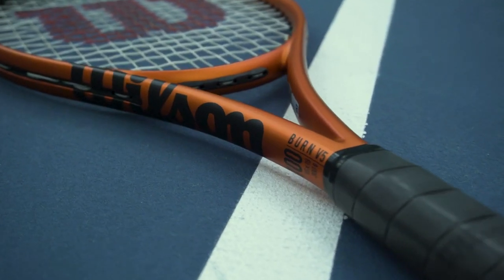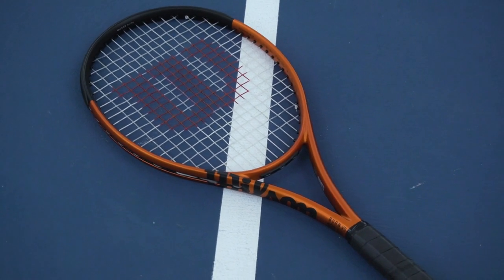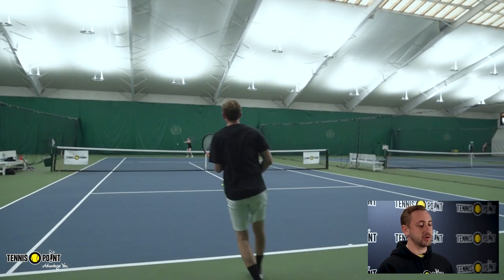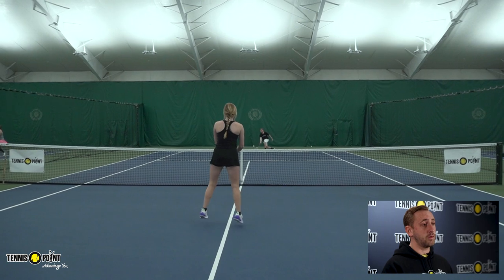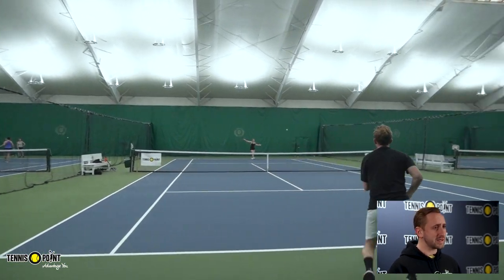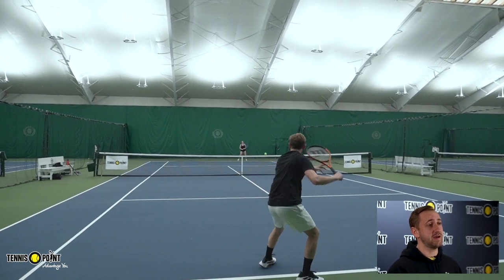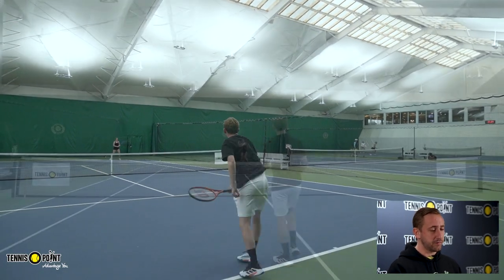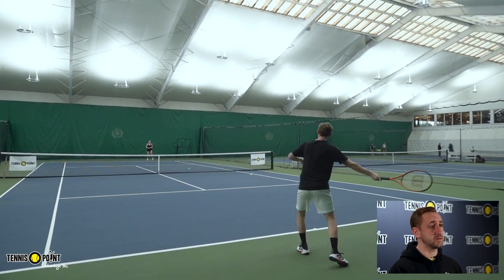2023 Wilson Burn v5 - Precision Meets Power | Tennis-Point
2023 Wilson Burn v5 - Precision Meets Power

-Burnt Orange updated cosmetic

-Lightweight, head-light frame blends power, control and maneuverability (7 pts HL)

-Parallel Drilling is a grommet construction that provides a consistent, more forgiving string bed response and increasing the sweetspot (blade, ultra and clash)

-High Performance Carbon Fiber offers increased frame stiffness for explosive power

-Spin Effect that allows for increased RPM’s without changing your swing. Patented spin technology that features more main than crosses in the string bed making the court feel longer with extra spin.

Racquet Model, Head Size, Weight (unstrung), String Pattern
100, 100 sq. in, 300g/10.6oz, 16x19
100S, 100 sq. in, 300g/10.6oz, 18x16
100 LS, 100sq. in, 280g/9.9oz, 18x16
100 ULS, 100sq. in, 260g/9.2, 18x16